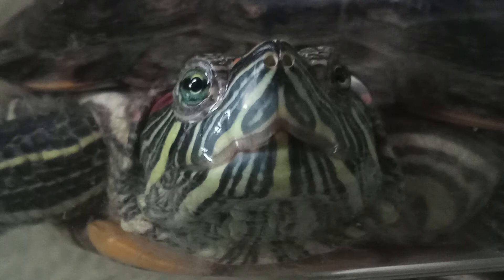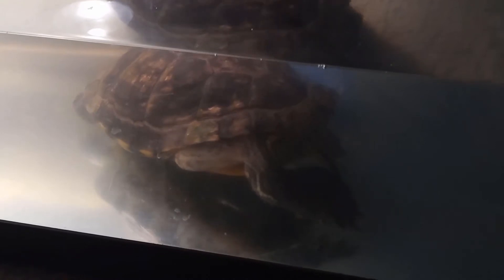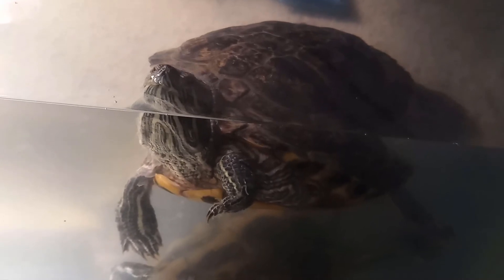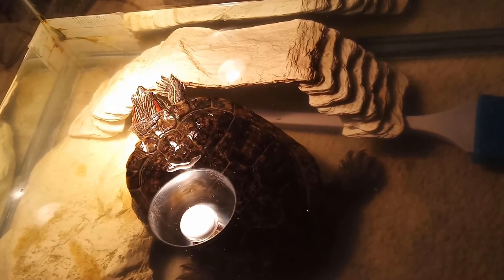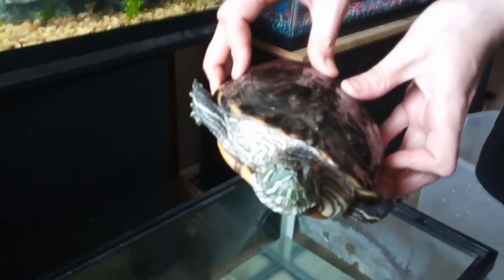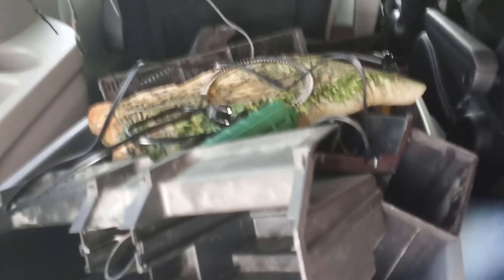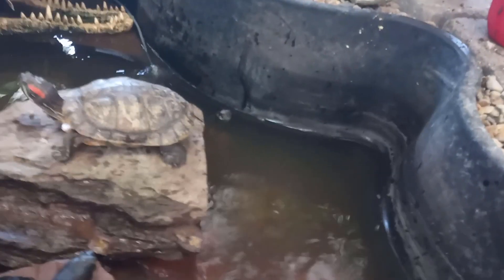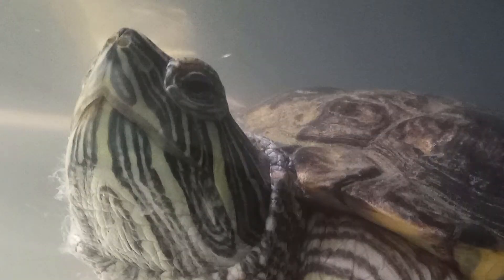Re-homing Reptiles, a fun story about a little turtle.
Here is an example of how we try and help our community with their pet needs. I give tips and advice for anyone looking to foster a red eared slider until they get their forever home.
Everyone outside New England's Rare fishery has been kept anonymous and is represented well in all of videos unless they request otherwise. If you are in need of any kind of assistance, please reach out and we will do our very best to help.
If you would like to support our efforts, either by donating a fish tank or other supplies, please comment and we will start a dialog.
Thanks for reading this, have a great day.